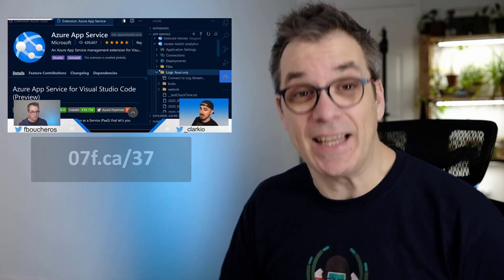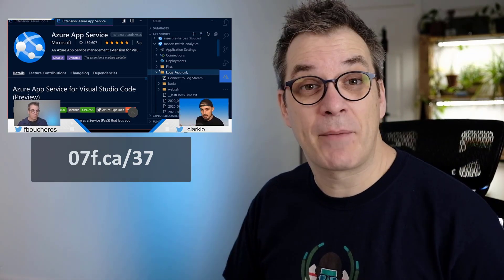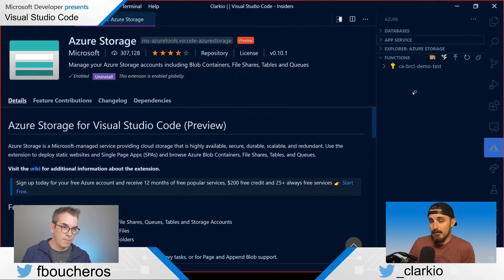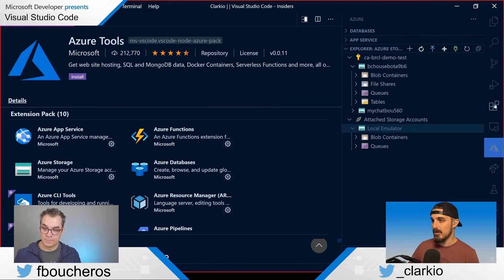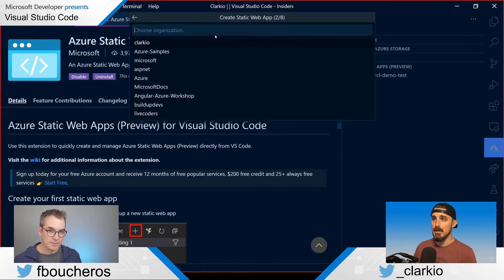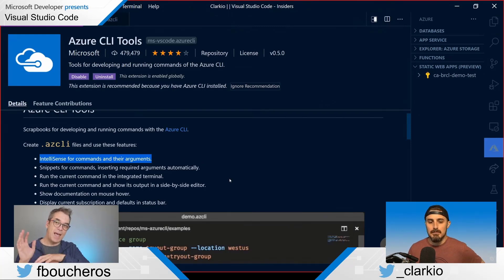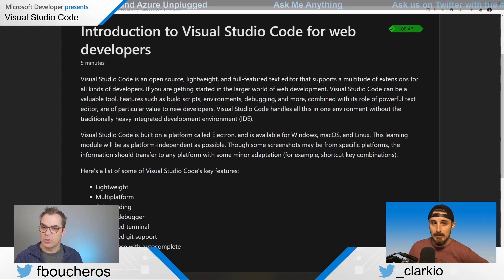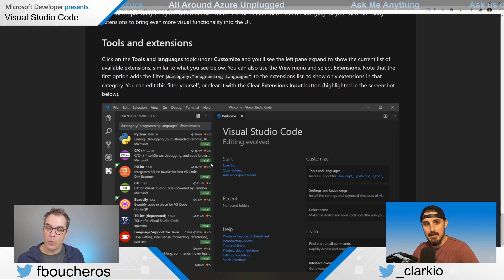Best Visual Studio Code extensions to work for Azure - Part 2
he challenge was great: do a review of the Best VisualStudio Code extensions to work for Azure. In this episode of All Around Azure, Brian Clark is joining me to introduce Visual Studio Code and review the best extension when it's time to code, build, deploy, search "stuff" on Azure.
We will start with the extension included in the extension pack Azure Tools: Azure App Service, Azure Storage, Azure Functions, etc.

All Around Azure 📺 046 - Brian Clark 🎙️ Frank Boucher

All Video segment of the Episode

Learn more about Brian Clark